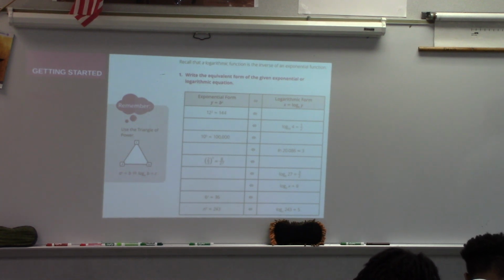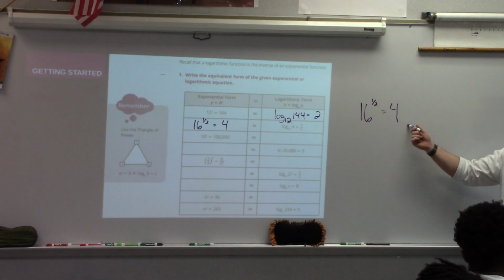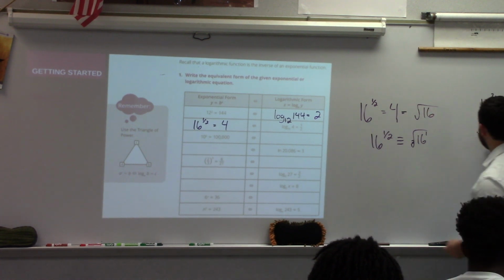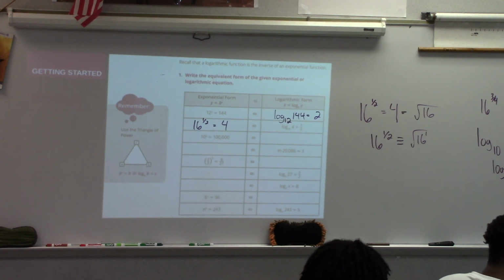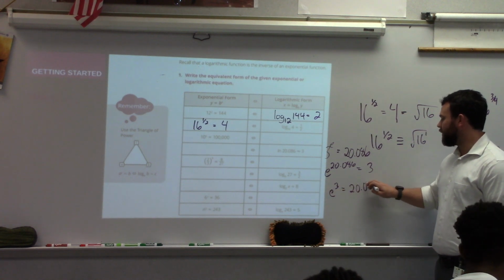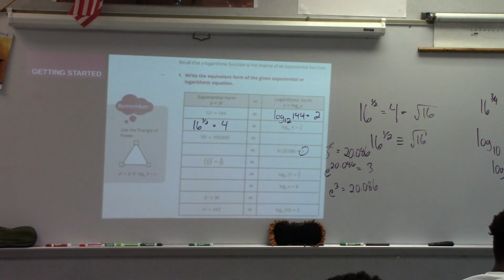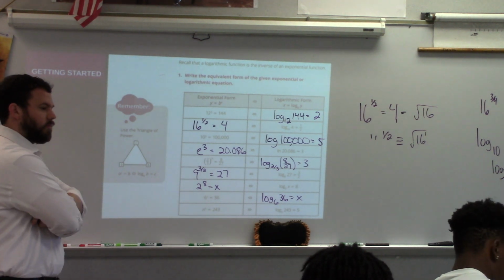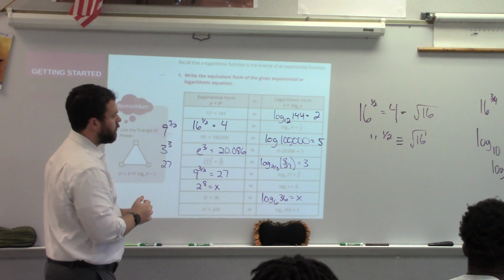May 19th pt 2 Exponential and Logarithmic Equations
Whole video: Lesson 1 from Module 3 Topic 3-Exponential and Logarithmic Equations. This is the Getting Started on M3-172 and all about rewriting exponential and logarithmic equations as the other.